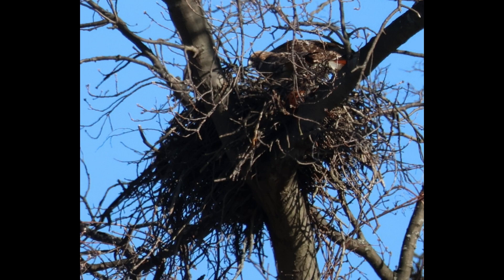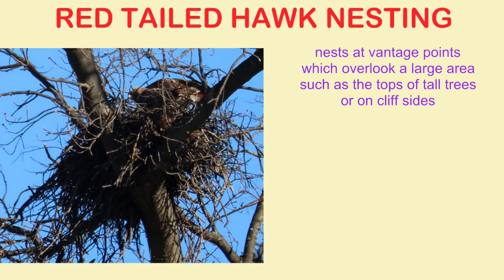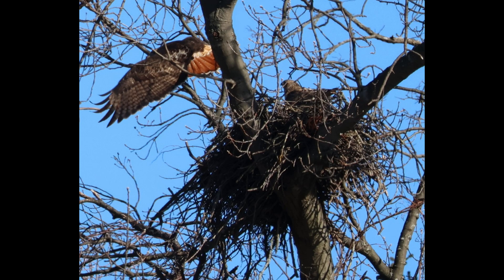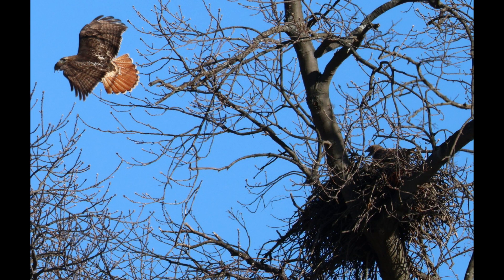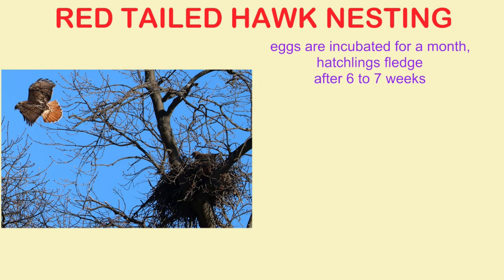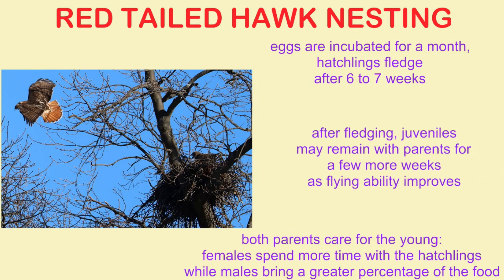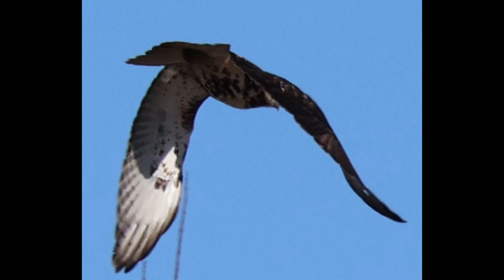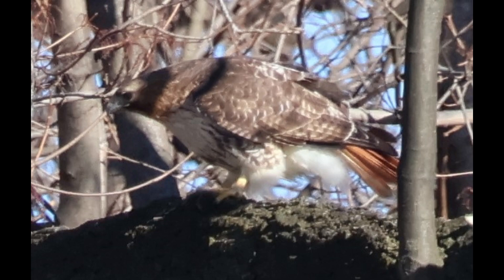RED TAILED HAWK NESTS